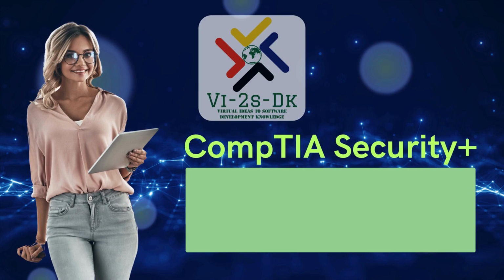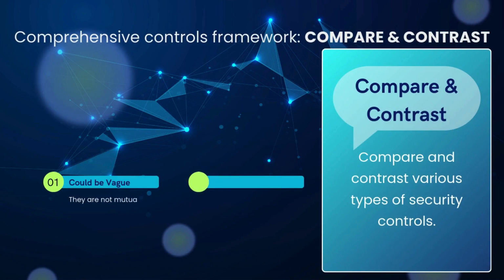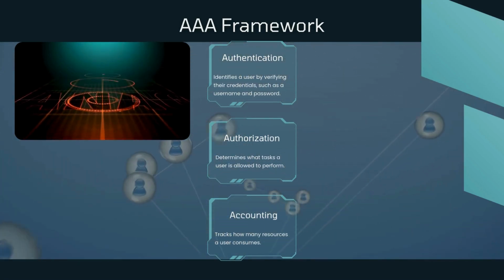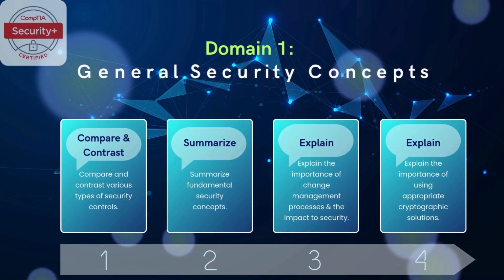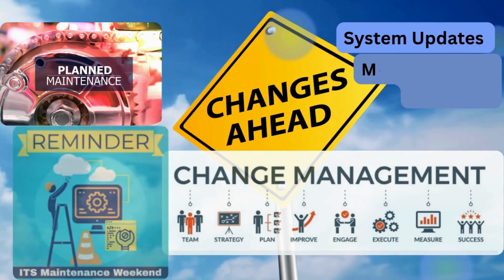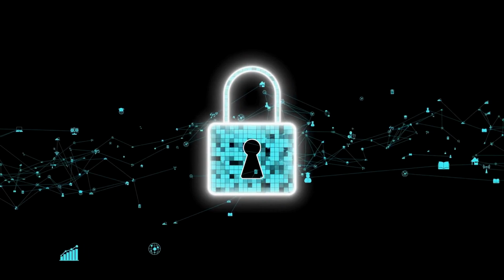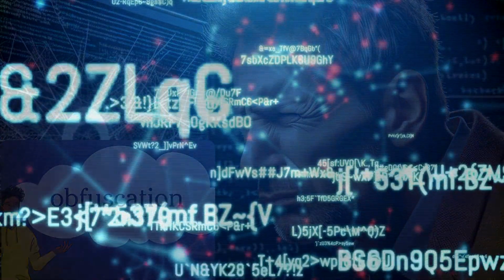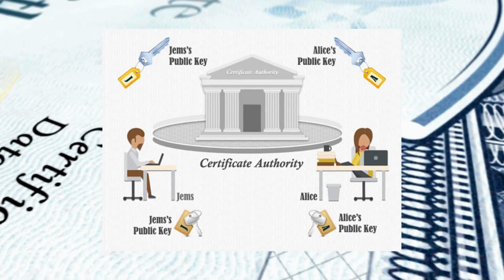CompTIA Security+ Domain 1 (SY0-701) | Security Controls, CIA, PKI & Zero Trust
Welcome back! In this deep dive, we cover Domain 1: General Security Concepts for the new CompTIA Security+ SY0-701 exam. This domain accounts for essential foundational knowledge you need to kickstart your cybersecurity career.

In this COMPLETE walkthrough of CompTIA Security+ SY0-701 Domain 1: General Security Concepts, we break down ALL Domain 1 objectives in a clear, exam-focused, beginner-friendly way — using real-world analogies, examples, and CompTIA-aligned explanations to help you PASS the Security+ exam on your first attempt.

📌 This video covers ALL Domain 1 objectives:
✔️ 1.1 Security Controls (Compare & Contrast)
✔️ 1.2 Core Security Concepts
✔️ 1.3 Change Management
✔️ 1.4 Cryptography & PKI

🔐 OBJECTIVE 1.1 – SECURITY CONTROLS
• Preventive, Deterrent, Detective, Corrective controls
• Compensating vs Directive controls
• Technical, Managerial, Operational & Physical controls
• Why security controls are NOT mutually exclusive
• Real-world examples CompTIA loves to test

🧠 OBJECTIVE 1.2 – SECURITY CONCEPTS
• CIA Triad (Confidentiality, Integrity, Availability)
• Non-Repudiation explained simply
• AAA Framework (Authentication, Authorization, Accounting)
• Zero Trust Architecture (Control Plane vs Data Plane)
• Gap Analysis
• Physical Security (fencing, guards, sensors, CCTV, badges)
• Deception & Disruption Technologies:
  – Honeypots
  – Honeynets
  – Honeyfiles
  – Honeytokens

🔄 OBJECTIVE 1.3 – CHANGE MANAGEMENT
• Why change management is critical to security
• Change Advisory Board (CAB)
• Approval, Ownership & Stakeholders
• Impact Analysis (Security, Financial, Operational)
• Testing & Backout Plans
• Maintenance Windows
• SOPs (Standard Operating Procedures)
• Technical implications & dependencies
• Documentation & Version Control

🔐 OBJECTIVE 1.4 – CRYPTOGRAPHY
• Public Key Infrastructure (PKI) explained simply
• Public vs Private Keys
• Certificate Authorities (CA)
• Hardware Security Modules (HSM)
• Encryption Types:
  – Full Disk Encryption
  – File Encryption
  – Database Encryption
  – Transport Encryption
• Symmetric vs Asymmetric Encryption
• Cryptographic Techniques:
  – Obfuscation
  – Steganography
  – Tokenization
  – Data Masking
  – Hashing & Salting
  – Digital Signatures
  – Key Stretching
• Blockchain explained in plain English
• Real-world use cases (Crypto, Supply Chain, Healthcare)

🎯 BONUS: 3 Exam-Day Tips for Security+ SY0-701

This video is perfect for:
✔️ Security+ beginners
✔️ Career switchers into cybersecurity
✔️ IT professionals refreshing fundamentals
✔️ Anyone preparing for CompTIA Security+ SY0-701

👉 COMMENT “DOMAIN 2” if you want the next video ASAP

📚 NEXT VIDEO: Domain 2 – Threats, Vulnerabilities & Mitigations

What you’ll learn in this video:

1.1 Security Controls: Comparing technical, managerial, operational, and physical controls.

1.2 Fundamental Security Concepts: The CIA Triad, AAA Framework, Zero Trust, and Physical Security.

1.3 Change Management: The importance of CAB, impact analysis, and backout plans.

1.4 Cryptography: PKI, Symmetrical vs. Asymmetrical encryption, Hashing, and Blockchain.

Chapters:
0:00 Intro to SY0-701 Domain 1
0:31 1.1 Security Controls (Preventive, Detective, etc.)
3:11 1.2 Security Concepts (CIA Triad & AAA)
5:35 Zero Trust & Physical Security
7:29 1.3 Change Management Process
11:30 1.4 Cryptography & PKI 14:26 Cryptographic Techniques (Steganography, Hashing)
16:12 Blockchain & Digital Certificates 17:53 Bonus: 3 Exam-Day Tips

Resources: 📌
📖 Join our Study Group: [Link]
🛠️ Security+ Practice Exams: [Link]

🎯 Exam Success Tip: Pay close attention to the verbs in each objective - "compare and contrast," "explain," "analyze given a scenario" - as they dictate how questions will be framed!

🔗 Additional Resources:
Download our free Domain 2 Threat Matrix cheat sheet: [Link Here]
Join our Security+ SY0-701 study community: [Link Here]
Practice exam questions for Domain 2: [Link Here]

• Security+ SY0-701 Domain 1: General Security Concepts (Previous Video)
• Security+ SY0-701 Domain 3: Security Architecture (Coming Next!)
• Top 10 Most Common Cyber Attacks Explained: [Link Here]

💡 About This Series:
This is part of our complete CompTIA Security+ SY0-701 certification preparation series. We break down each domain with real-world examples, practical scenarios, and exam-focused insights to help you master threat analysis and mitigation strategies.